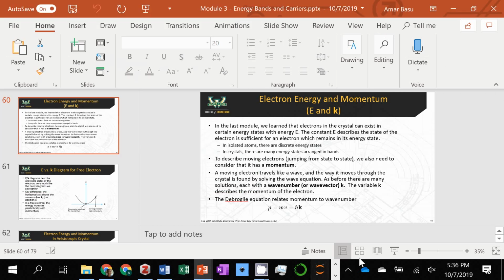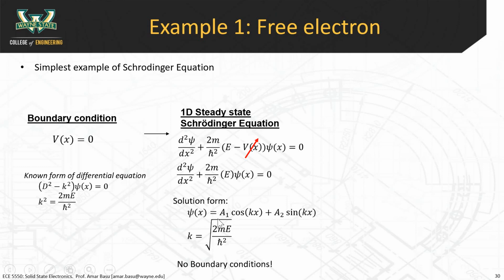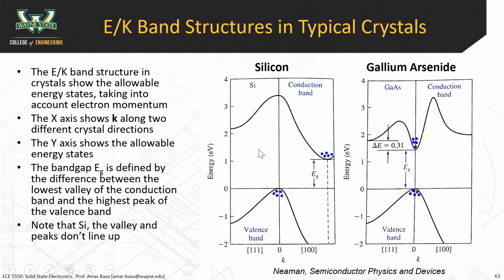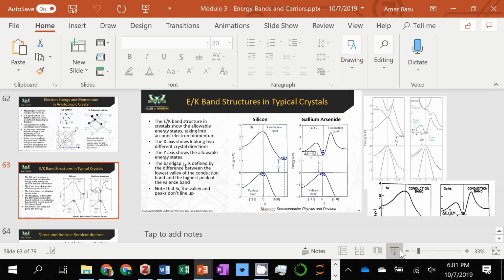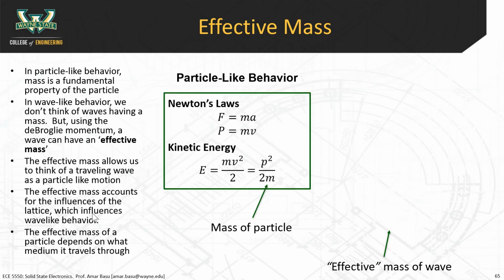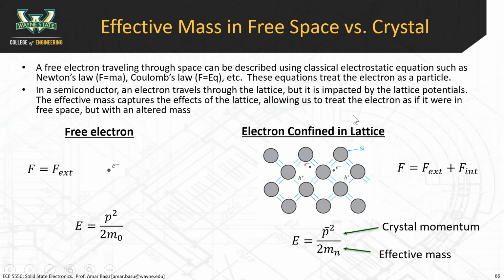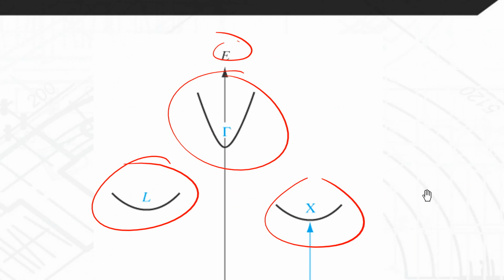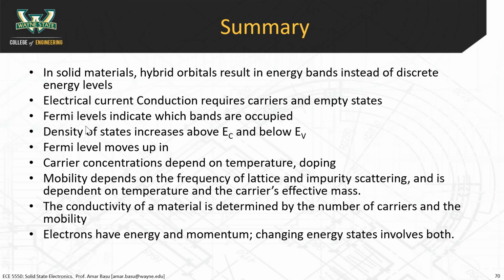3E: Carrier Energy, Momentum, and Effective Mass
- Momentum of particle and wave
- Electron movement in anisotropic crystals
- E vs. k diagrams
- Direct and Indirect bandgap semiconductors
- Effective mass

from Module 3: Energy Bands and Carriers